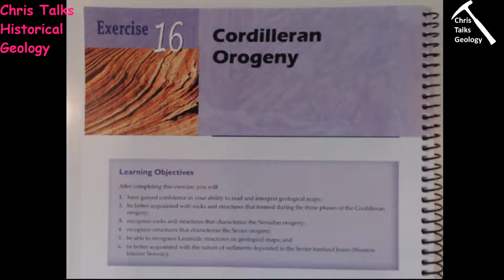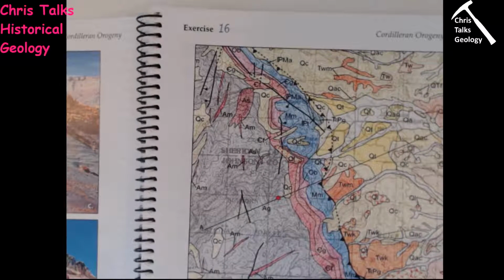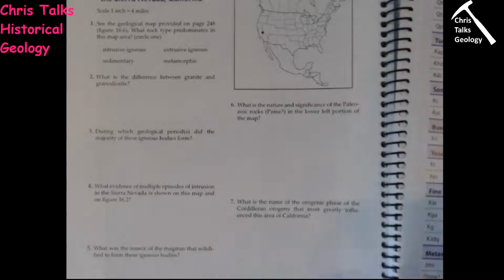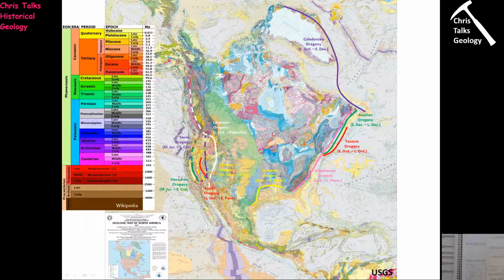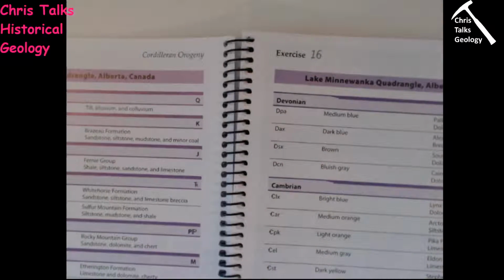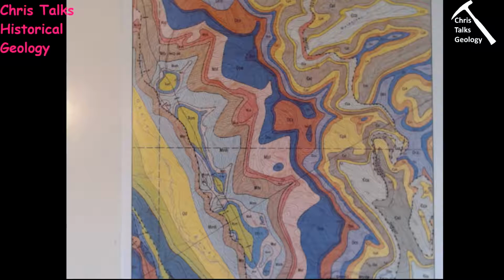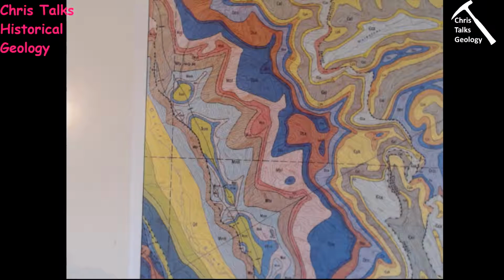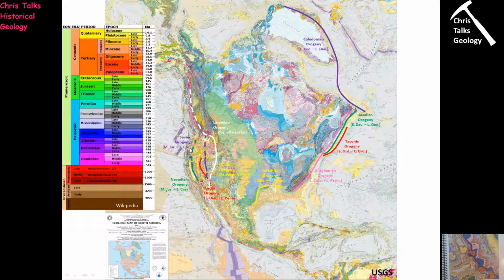Lab Assignment - Exercise 16 Part 1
Part 1/2

Exercise 16 - Cordilleran Orogeny Part 1